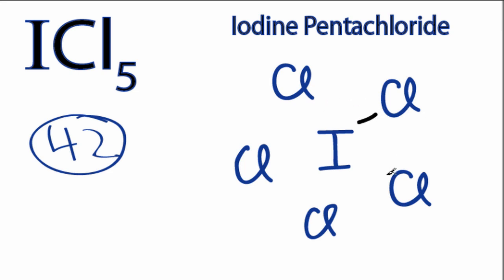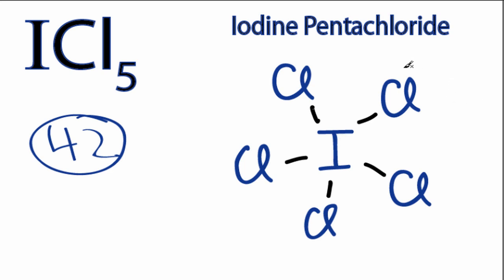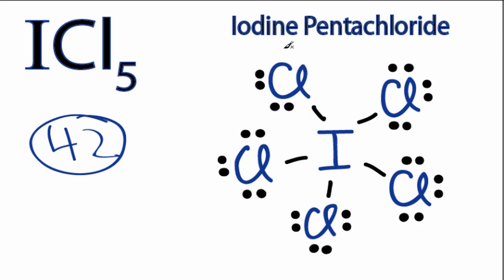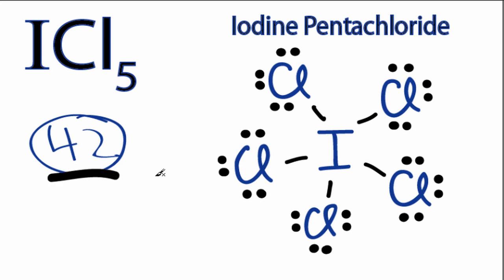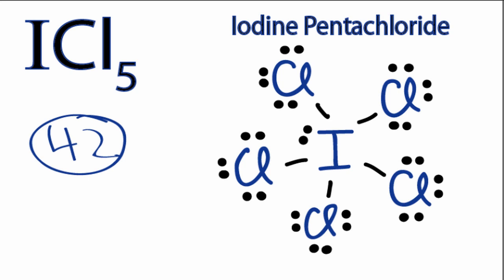ICl5 Lewis Structure: How to Draw the Lewis Structure for ICl5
A step-by-step explanation of how to draw the ICl5 Lewis Dot Structure (Iodine Pentachloride).

For the ICl5 structure use the periodic table to find the total number of valence electrons for the ICl5 molecule. Once we know how many valence electrons there are in ICl5 we can distribute them around the central atom with the goal of filling the outer shells of each atom.

In the Lewis structure of ICl5 structure there are a total of 42 valence electrons. ICl5 is also called Iodine Pentachloride.

Note that ICl5 can have an Expanded Octet and have more than eight valence electrons. Because of this there may be several possible Lewis Structures. To arrive at the most favorable Lewis Structure we need to consider formal charges. See how to calculate formal charges

Steps to Write Lewis Structure for compounds like ICl5
1. Find the total valence electrons for the ICl5 molecule.
2. Put the least electronegative atom in the center. Note: Hydrogen (H) always goes outside.
3. Put two electrons between atoms to form a chemical bond.
4. Complete octets on outside atoms.
5. If central atom does not have an octet, move electrons from outer atoms to form double or triple bonds.

Lewis Structures, also called Electron Dot Structures, are important to learn because they help us understand how atoms and electrons are arranged in a molecule, such as Iodine Pentachloride. This can help us determine the molecular geometry, how the molecule might react with other molecules, and some of the physical properties of the molecule (like boiling point and surface tension).